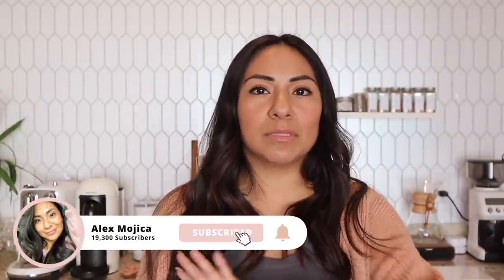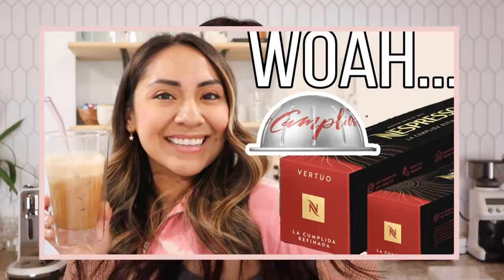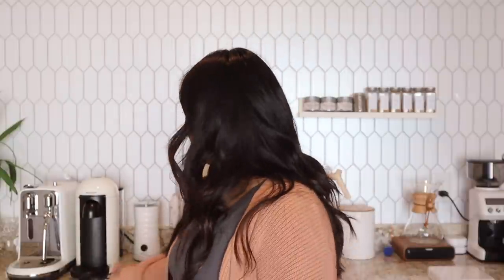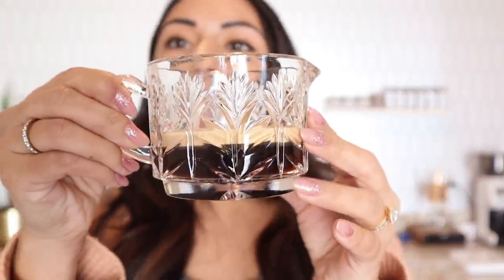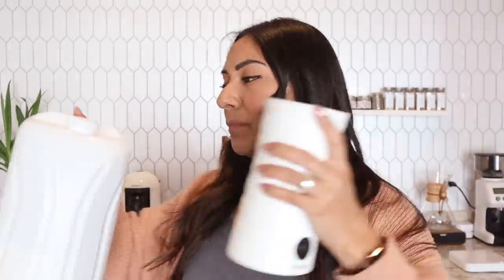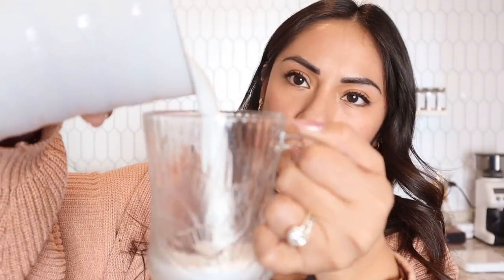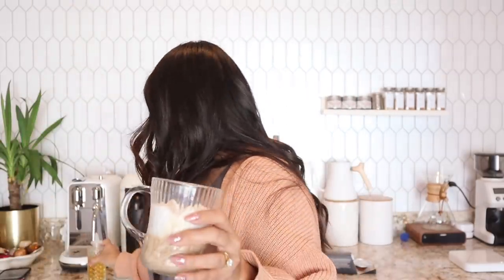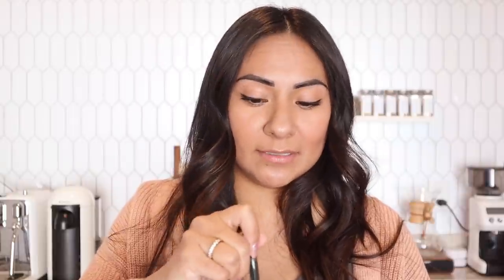Nespresso Double Espresso Dolce | Tasting It Hot & Iced!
Products Mentioned:
Nespresso Double Espresso Dolce
Most of the glasswear in this video was thrifted.

7301 W 25th ST #124

I am a 34 year old stay at home mom who loves all things cozy and coffee. I'm a first time mom to my son Lukas. We also just purchased a new construction home and are so close to closing on our dream home. Here on my channel you will find cozy videos about coffee, DITL, clean with me, shop with me,coffee reviews,home decor,baby stuff and much much more but make it cozy. I hope you can stick around while I document my life's journey as a stay at home mom. 💕